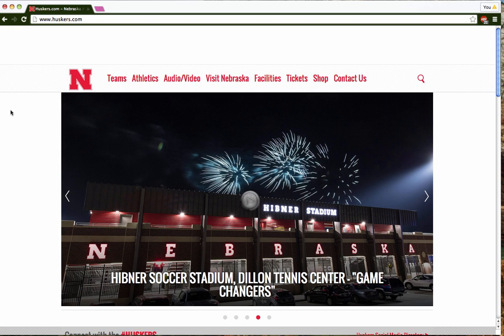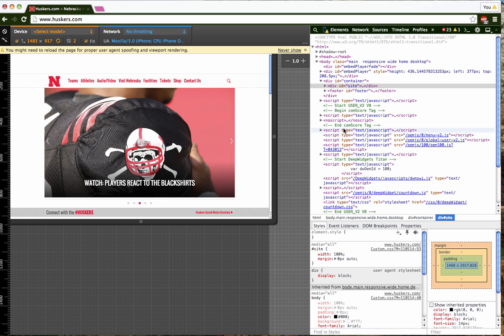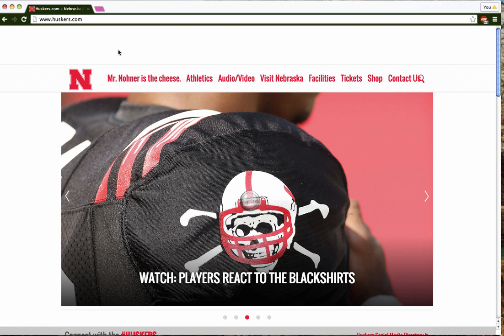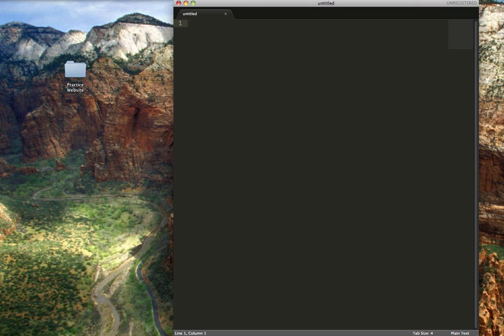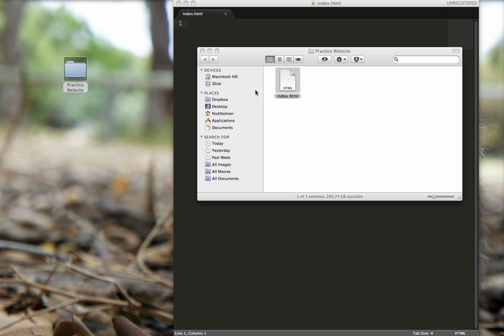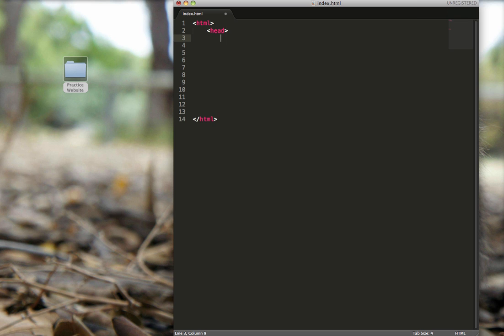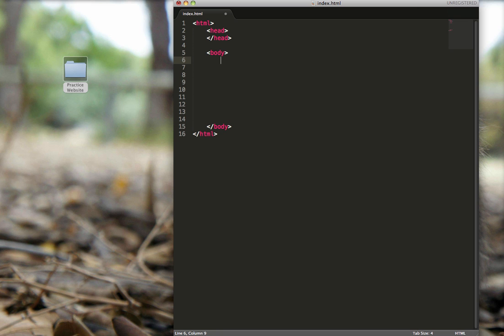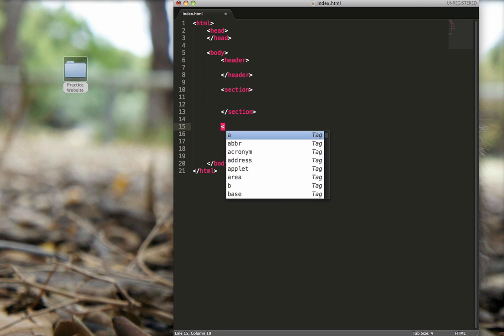Intro to HTML